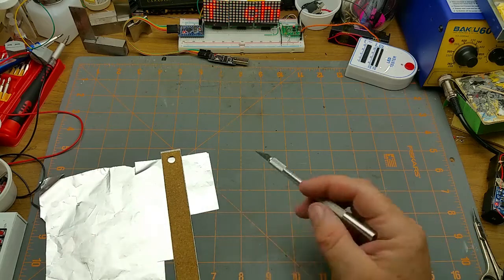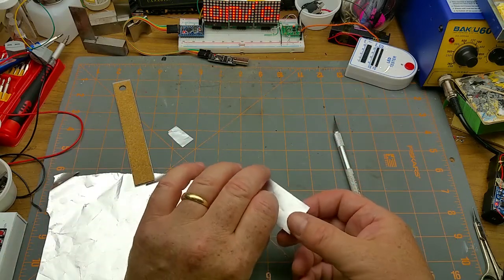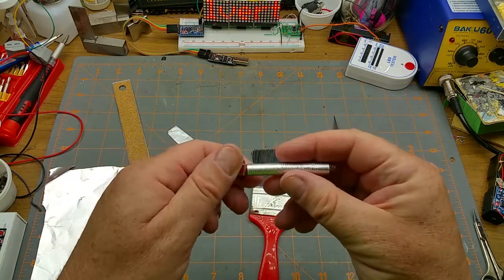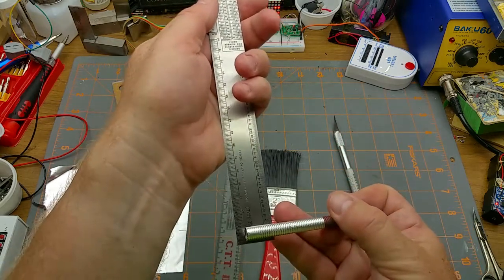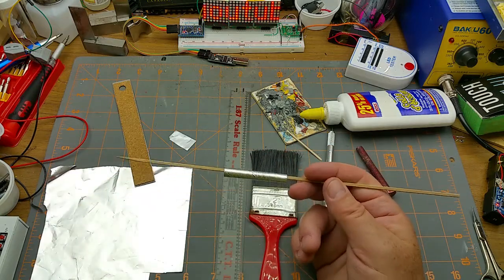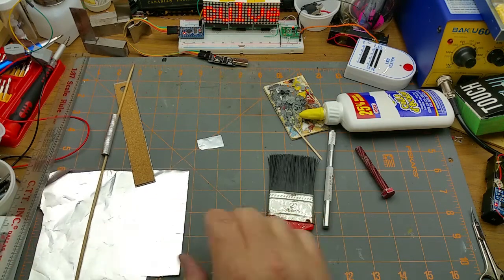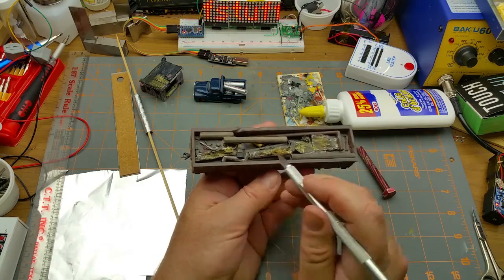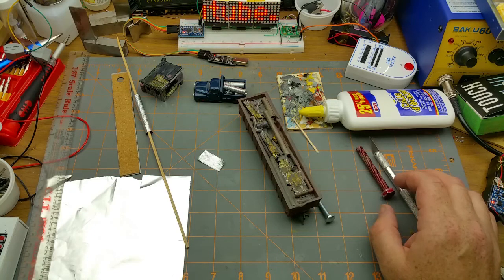Quick and cheap scenery modelling ideaa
When I found a leftover piece of tinfoil, I decided to try a couple of things with it.

I think these are kinda cool ideas. (not my original idea, mind, but cool nonetheless.)